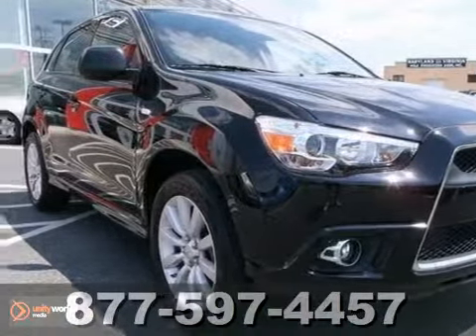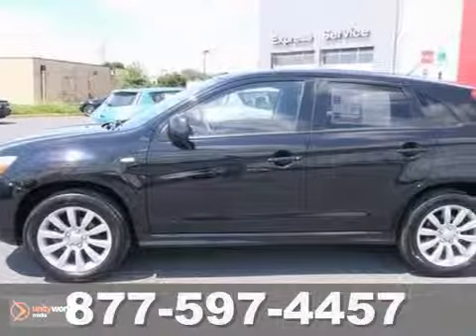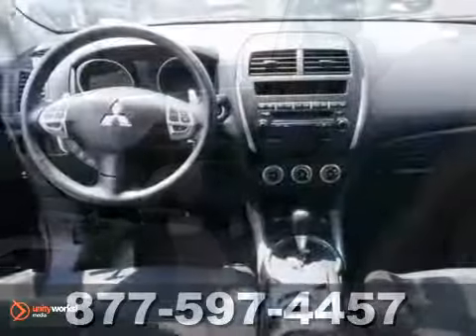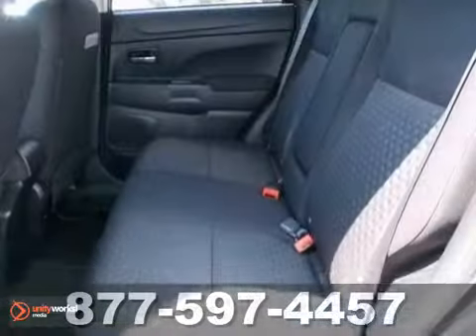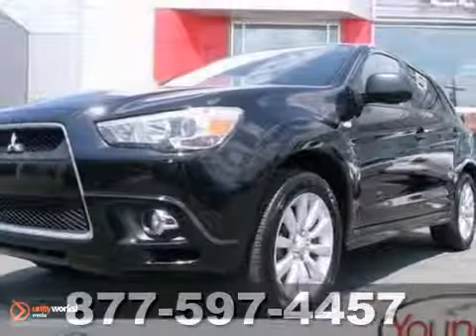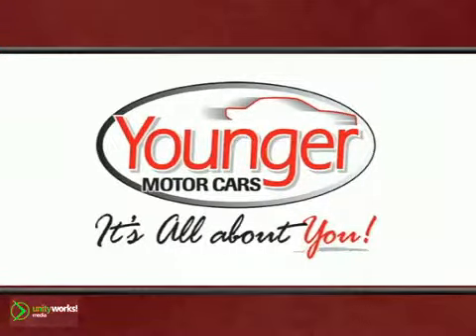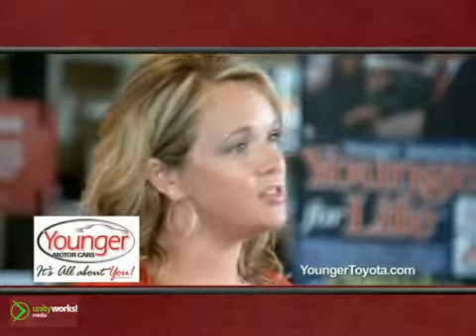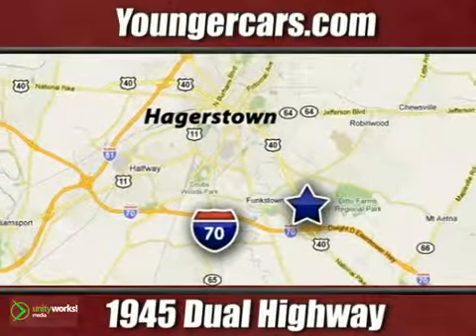2011 Mitsubishi Outlander Sport N7283700 in Frederick MD - SOLD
SOLD - If you are looking for real value on a great used car, Younger Toyota Scion Mitsubishi invites you to call and make an appointment to view this 2011 Mitsubishi Outlander Sport, stock# N7283700. We are conveniently located near Frederick MD Hagerstown, MD and known for our great selection, reliability and quality. Call to take a look at this 2011 Mitsubishi Outlander Sport today.

1945 Dual Highway
Frederick MD Hagerstown MD, 21740